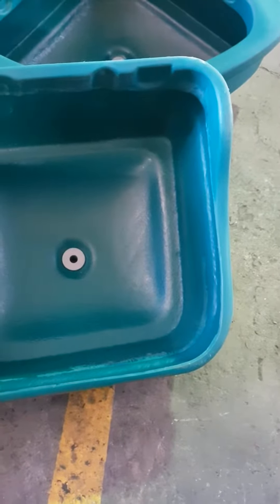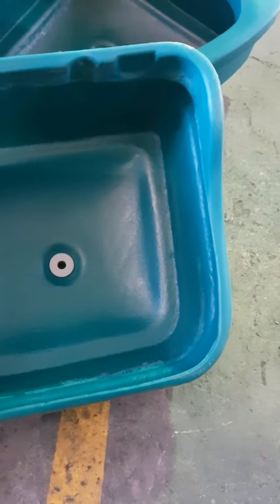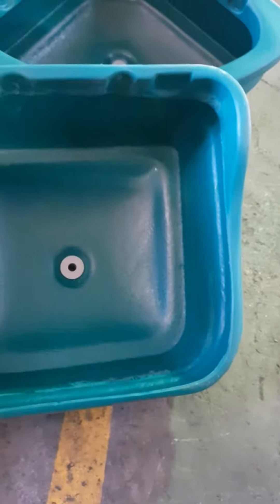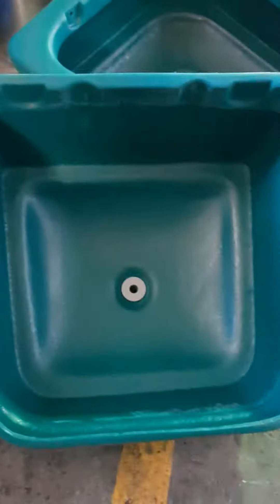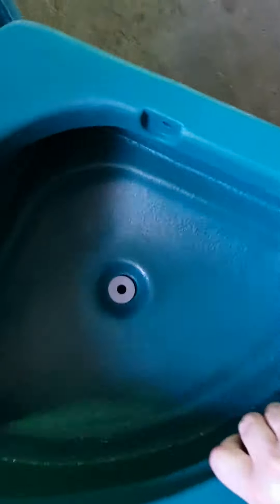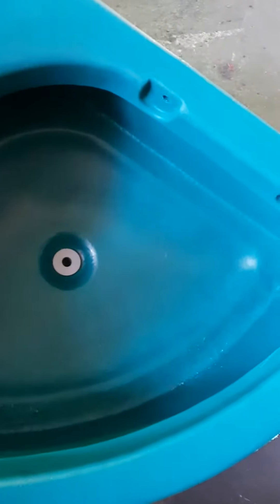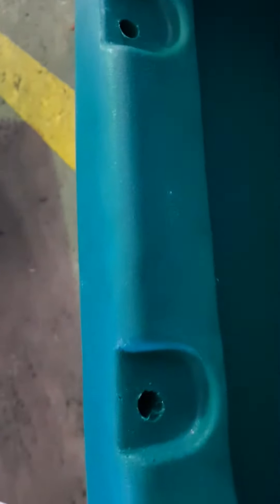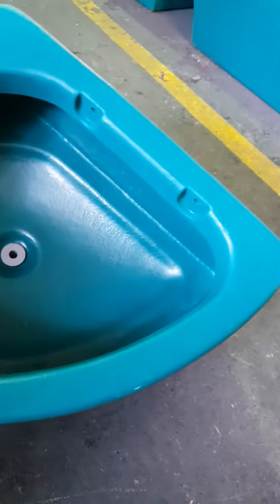EQ 1 and EQ2 feeders available from Shawson Plastics